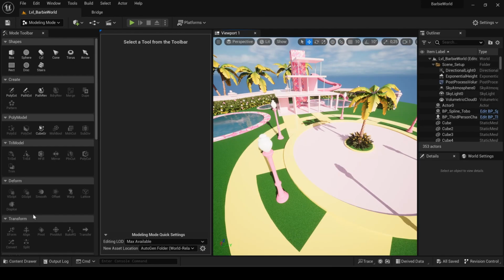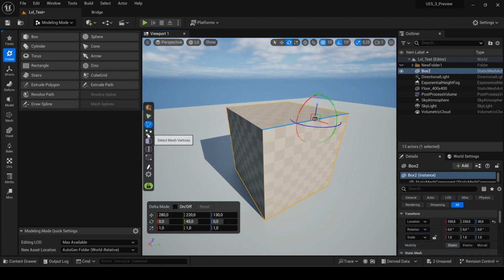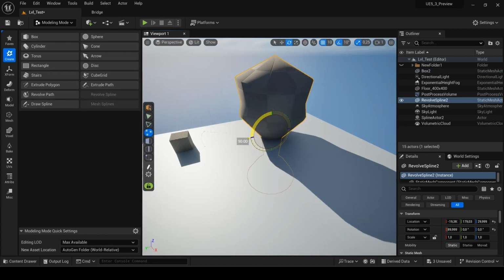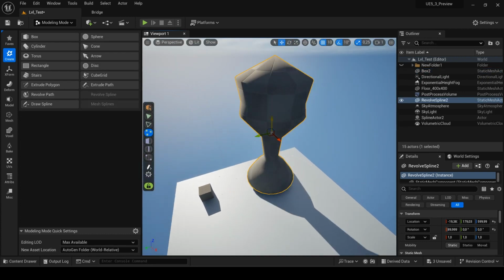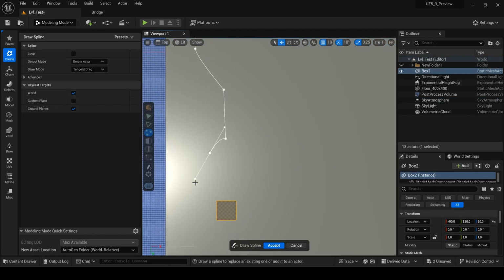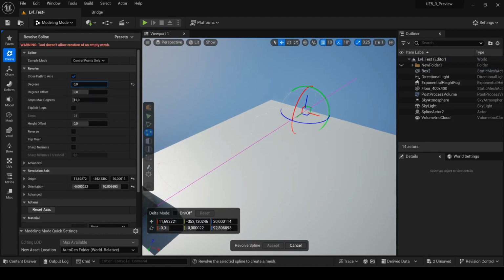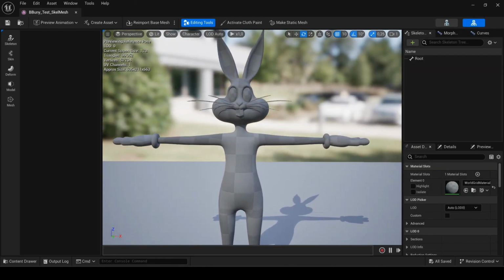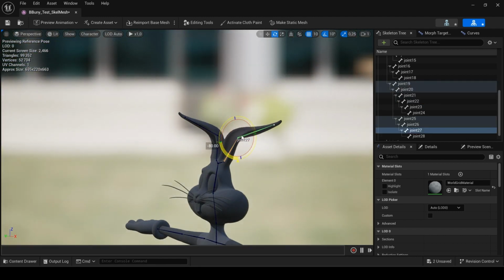Unreal Engine 5.3 is.. OUT!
😱 Now, you're aware that version 5.3 was just released a few hours ago, right?
Well, if you're not, then welcome to the new Unreal Engine 5.3 era. 🤩

In this short video, I'll let you in on some of the secrets of this new version 🧑🏽‍💻

00:00 Intro
00:30 Modeling Tools
01:10 Spline Mesh
01:28 Skeletal Editor
01:56 Roadmap 5.3
02:13 Outro